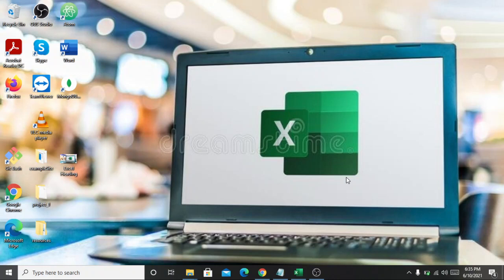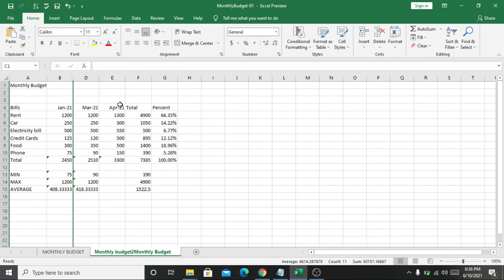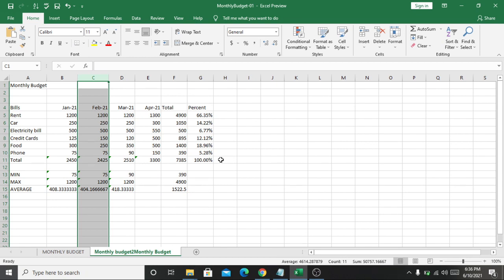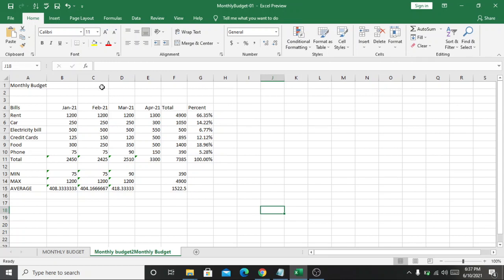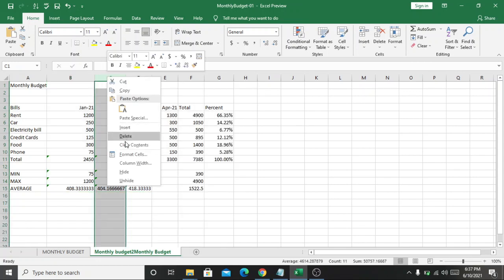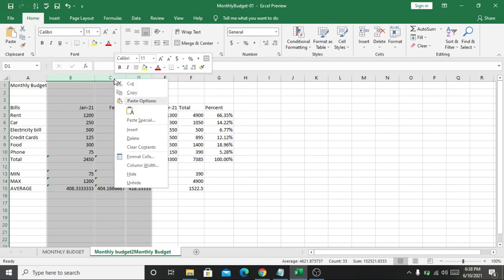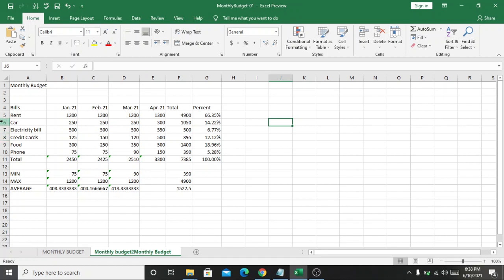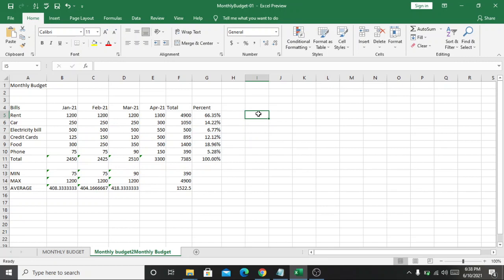Hiding and Unhiding Excel Rows and Columns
Hey Guys .. in this quick video I've talked about Hiding and Unhiding Excel Rows and Columns in Microsoft Excel 2019. Hope you'll find this useful.